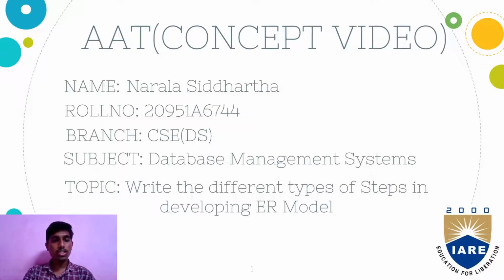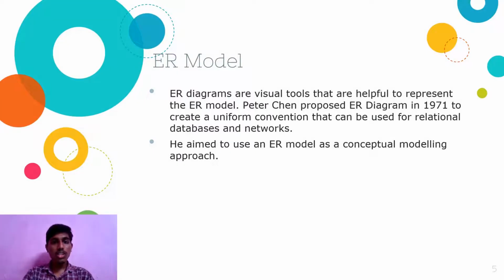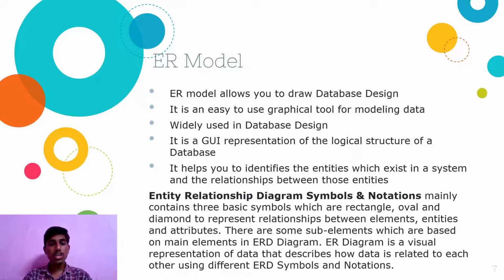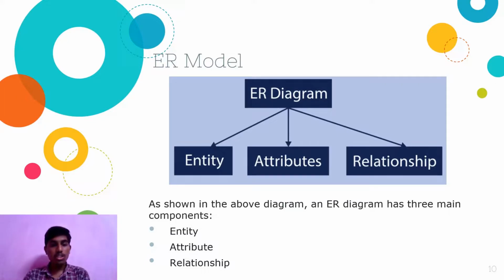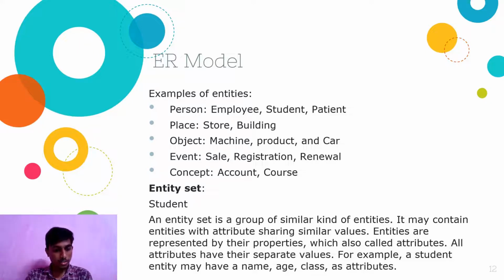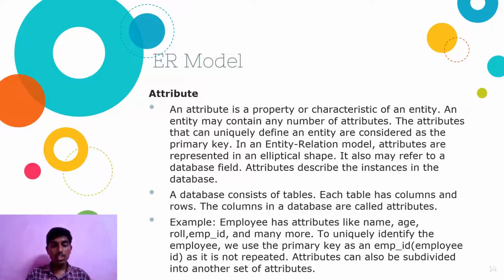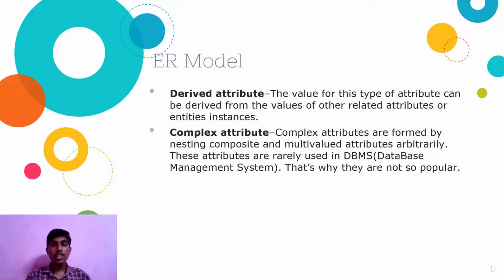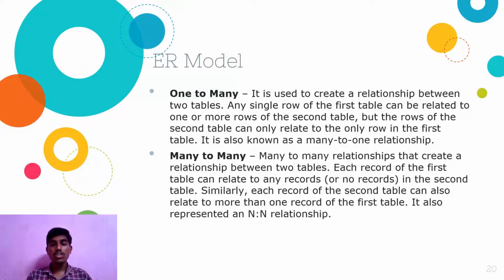20951A6744 Concept video Write the different types of Steps in developing ER Model